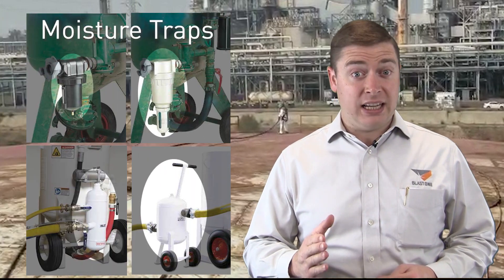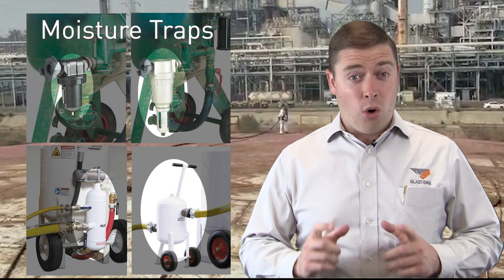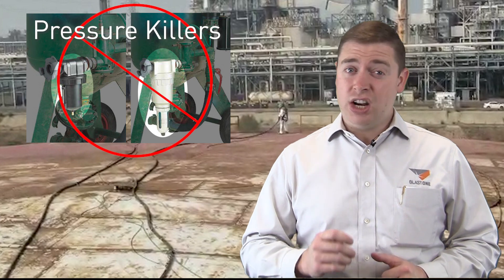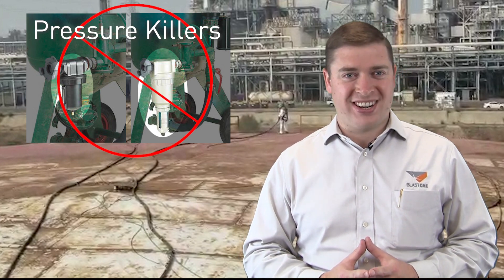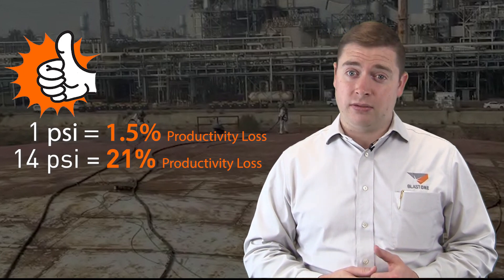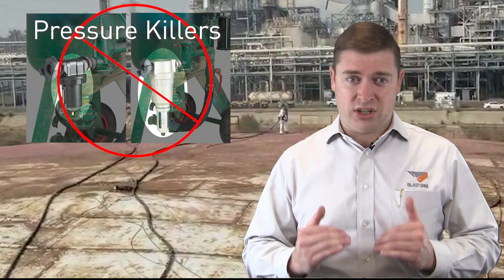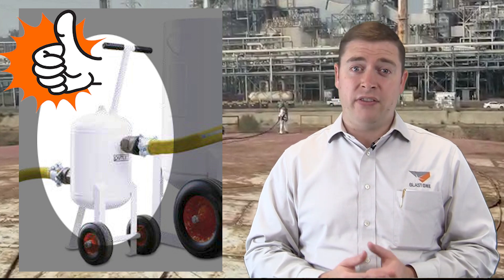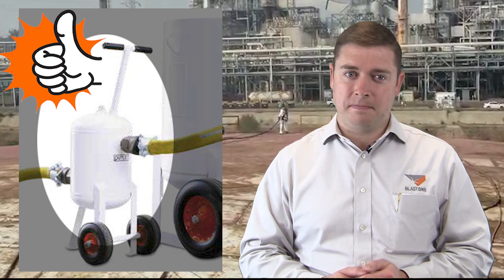The difference between Moisture Filters and Moisture Separators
In this week's Primed Insight, Gavin discusses the last line of defense in preventing moisture from entering your blast pot and compromising your blasting productivity. What are the inherent benefits and shortcomings of moisture filters and moisture separators?